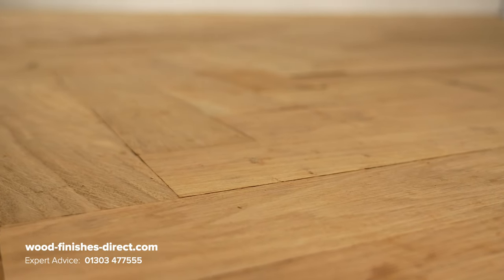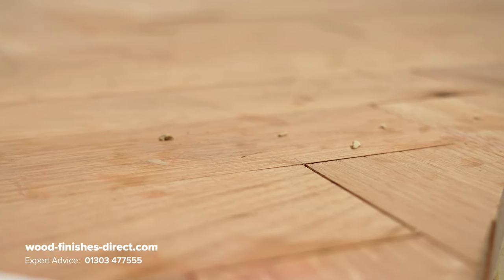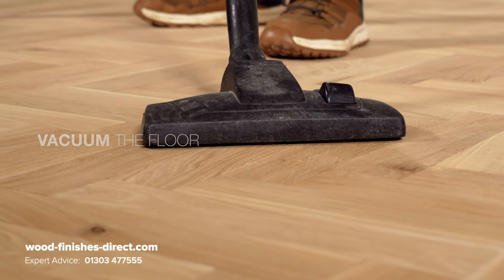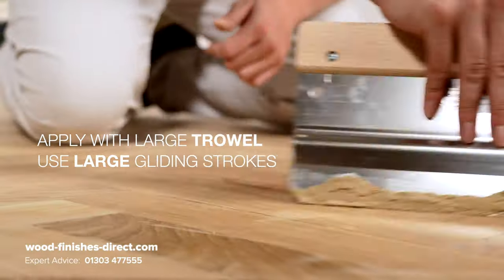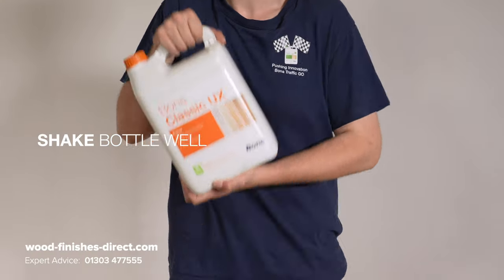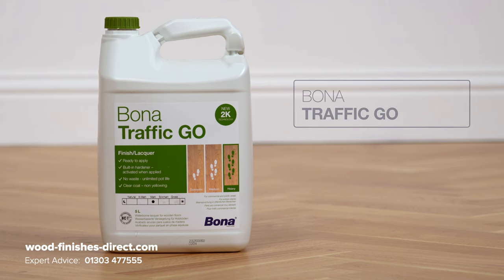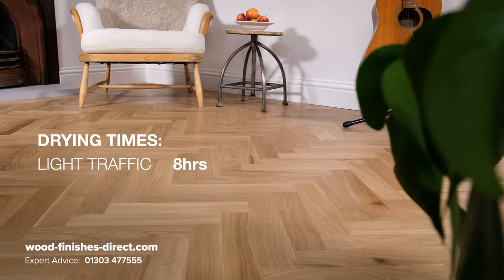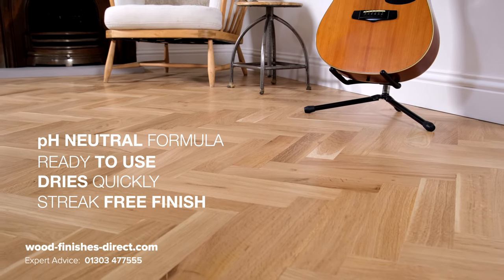How To Apply Bona Traffic Go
Welcome back to the Wood Finishes Direct channel. This video is a detailed guide on how to make your wooden floor looking good-as-new with Bona's Traffic Go.

- Chapters:

0:00 Introduction

0:28 Products

0:48 Preparation

1:38 Mix & Fill Plus

2:54 Primer Application

3:39 Top Coat Application

4:45 After Care

- About Wood Finishes Direct

Based in Folkestone, Kent, Wood Finishes Direct is your one-stop shop on all things wood. We supply everything from primers and varnishes to brushes and oils. Whether you're repainting your kitchen or varnishing your shed, we have everything you need at a price that won't be beaten.

With over 79,000 5* reviews, we are proud to call ourselves the Wood Experts, as voted by you.

Got a questions? Call our team of experts on 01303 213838